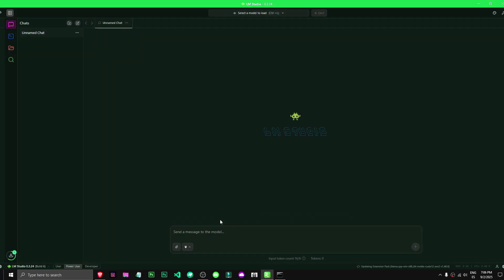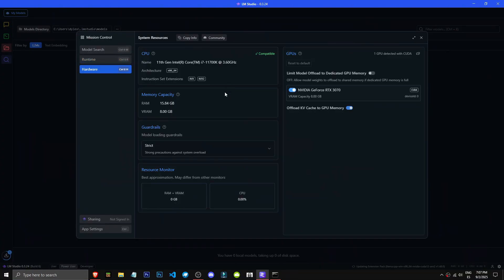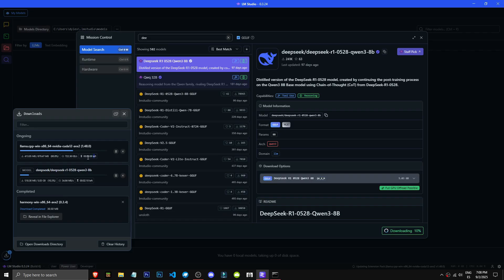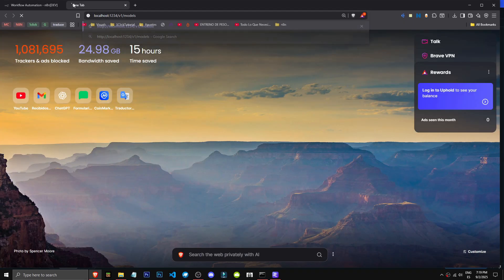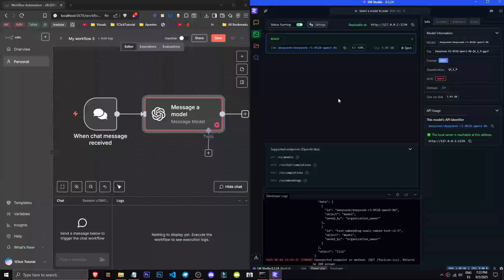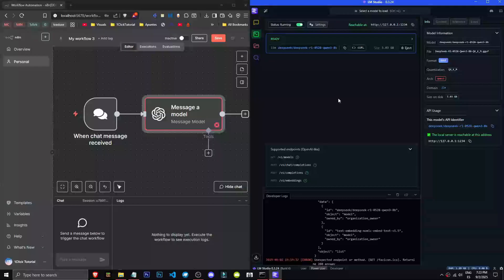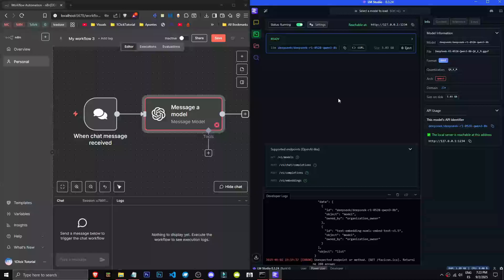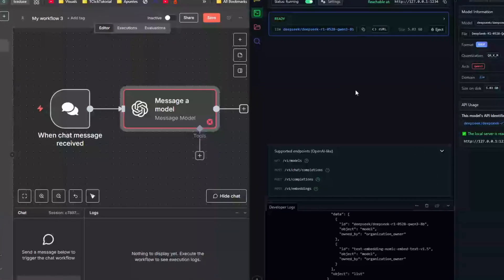LLM GUIDE in N8N WITHOUT OPENAI: totally FREE and LOCAL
Learn how to integrate an LLM into N8N WITHOUT OPENAI, 100% FREE, and LOCAL with this GUIDE. Discover step-by-step how to configure language models without relying on external providers and achieve powerful, secure automation without hidden costs.

🤖 Imagine automating repetitive tasks and saving hours of work every week.

👉 Ready to go from zero to PRO in n8n automation?
Learn how to build flows, integrate your apps, and save hours with our local course: